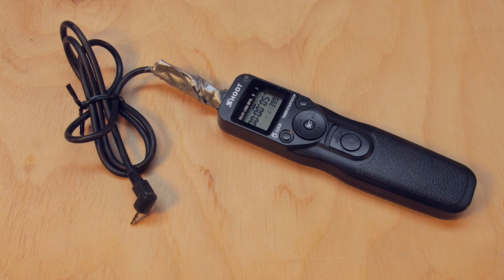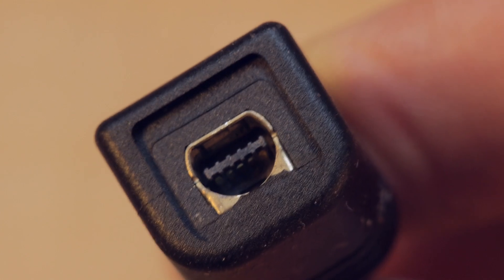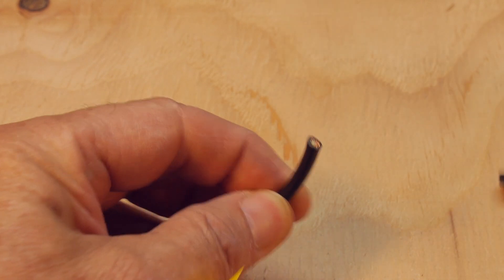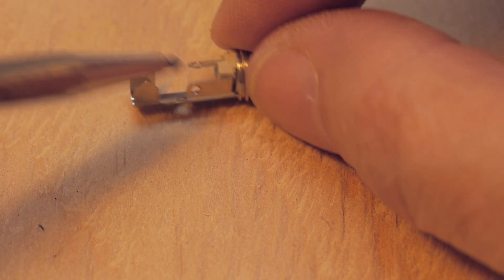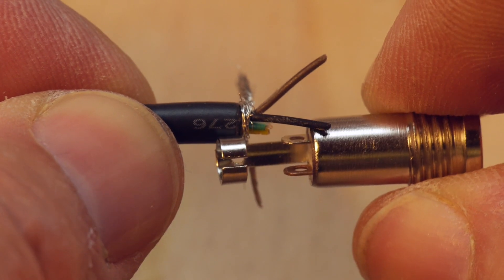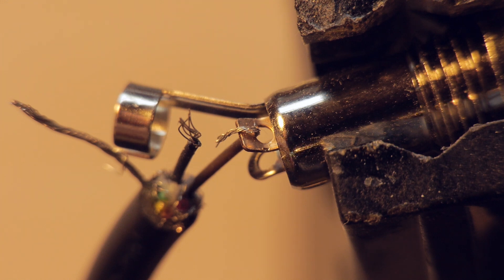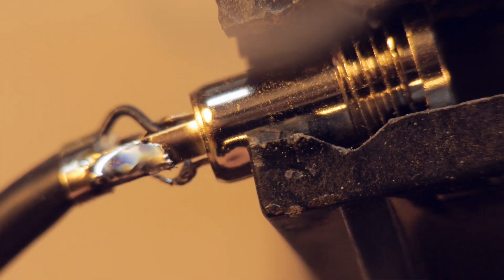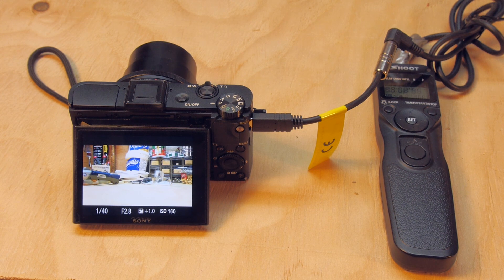Shoot time lapse sequences with a Sony RX100M2 intervalometer cable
This video shows how to make an adapter cable for your Sony camera so that it can use an external intervalometer to make time lapse shots.   This works with my Sony RX100 Mark 2 and I've been advised that it also works with the RX100 Mark 3,   It might work with other similar cameras that use Sony's special "multi-terminal" USB connector which allows for the connection of a wired remote control such as the RM-VPR1 (although the RM-VPR1 remote is NOT required to make this cable).   But note that for some inexplicable reason it's been reported that this will NOT work with the RX10.

The intervalometer I use is a cheap Chinese model of the sort you can easily find by searching eBay for "Pentax Intervalometer".

The adapter cable I use is a Sony VMC-AVM1, which is normally used to provide a LANC connection to a Sony camera.  It's available from about $15 on eBay to around $20-30 through official retailers.  It's a lot cheaper to buy this adapter cable than to cannibalize the cable of a much more expensive RM-VPR1 remote.

The video shows how to cut off the LANC connector from that cable and solder the black, and brown and braid wires to a jack that's compatible with the intervalometer.  The exact jack you'd use could vary depending on the type of connector that your intervalometer is equipped with, but for the standard 2.5mm mini-jack variant the braid from the adapter cable goes to the base (ground) of the jack, the black wire goes to the ring and the brown wire goes to the tip.

A downside of using this cable is that it precludes the use of an external USB power source (you can normally run the RX100M2 off an external USB charger as long as it can provide at least 1A of power).  If you need to take a long time lapse sequence then you can provide power to the camera through a "DC coupler" which installs into the battery compartment and provides a jack that you can connect to an external power source.   Search for "DC Coupler RX100" (or your camera model).  I can't speak for the other cameras, but my RX100M2 has a little rubber plug in the battery compartment door which you can fold back so that the wire from the DC coupler can freely exit the battery compartment even with the door closed.

Full credit for this idea goes to PJBC who announced how to do this in the following thread at DPReview Thanks, PJBC!